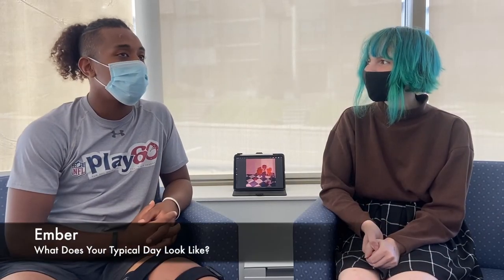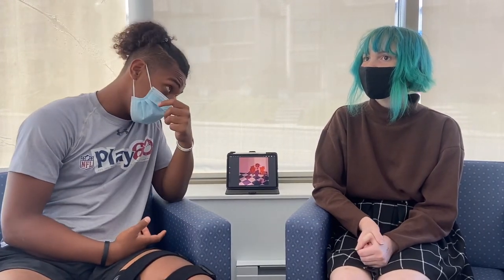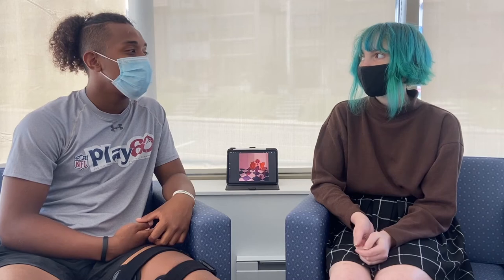AP Studio Art at IA&T Capstone Tour